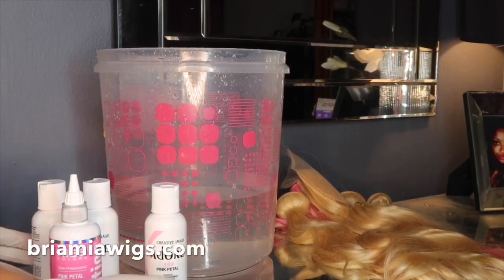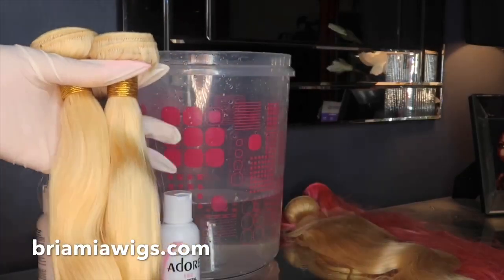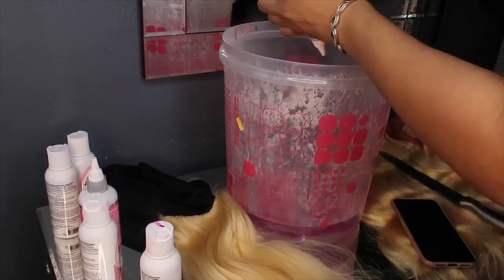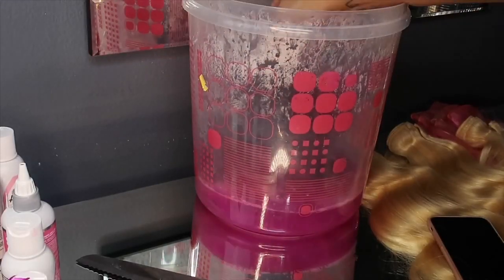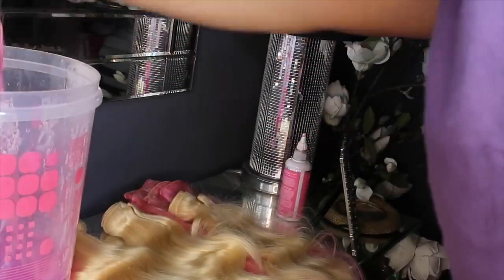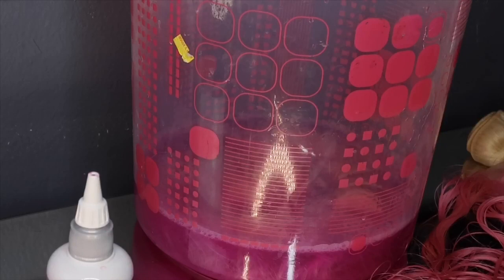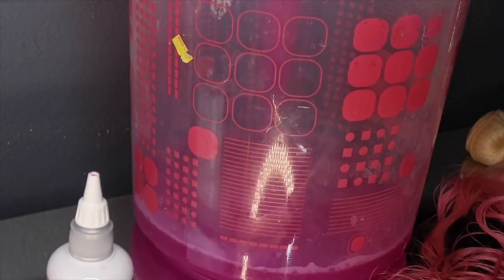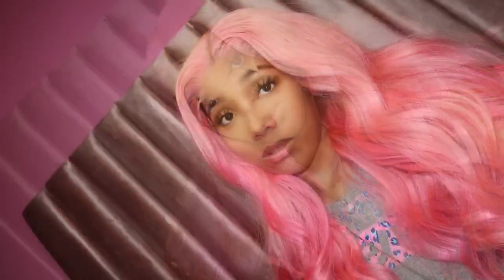Pink Ombré Closure Wig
This beautiful Pink wig is called D R E A M
She’s available for purchase